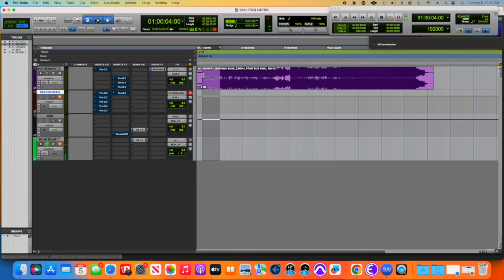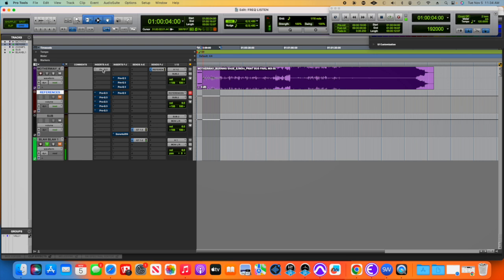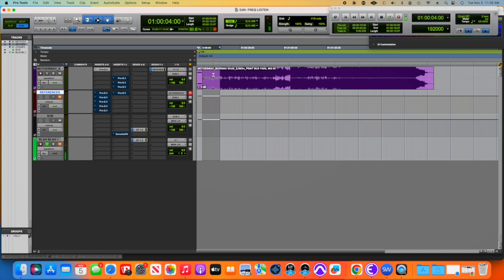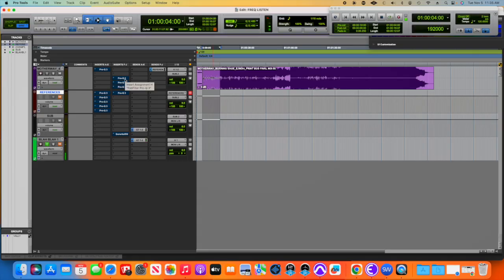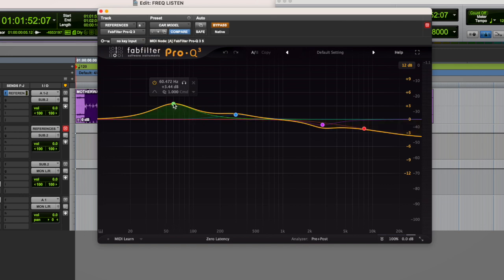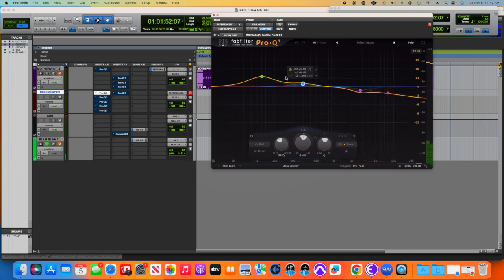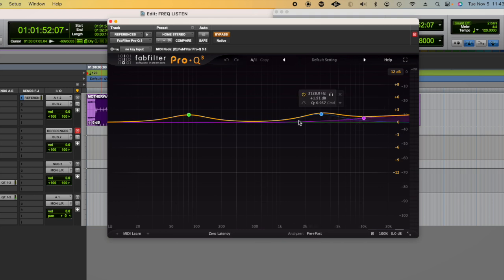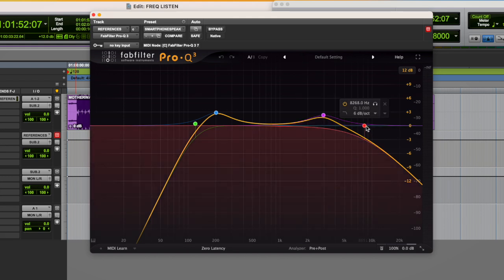Your Headphones Are Lying to You (EQ Reality Check)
Ready to make your mixes sound great on any device? Learn essential EQ tricks and boost your mix translation!

In this episode, we'll dive into EQ basics and advanced curve techniques that help your mixes translate beautifully-whether it's on headphones, speakers, or your car stereo. Discover how to use EQ curves and your EMS (Environmental Monitoring System) to evaluate, adjust, and perfect your mix for any playback situation.

Perfect for producers, engineers, and audio enthusiasts of all levels, this episode will level up your audio game. Let's get started and make your tracks sound amazing everywhere!

⏰ TIME CODES ⏰
0:00 - INTRO
1:12 - EQ LISTENING CHALLENGE
6:29 - EQ QUICK TIPS
10:39 - MIX TRANSLATIONS GUIDE
19:35 - OUTRO